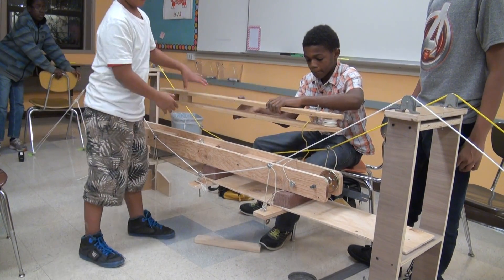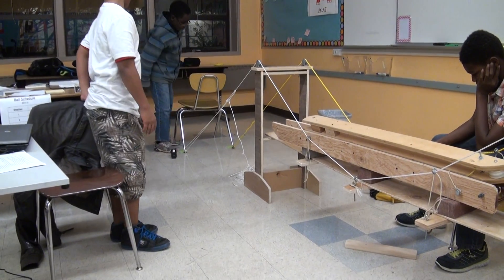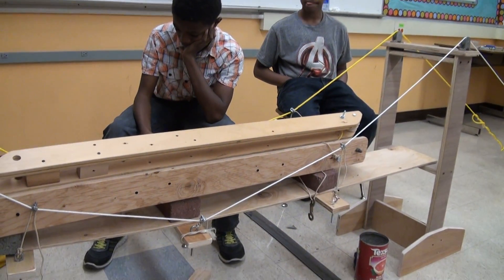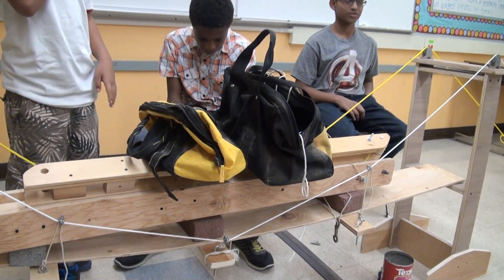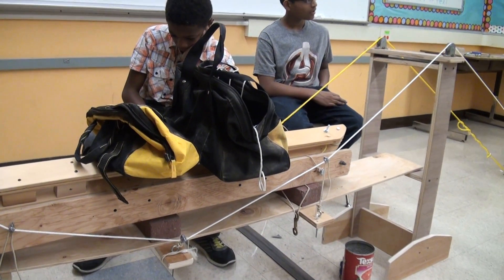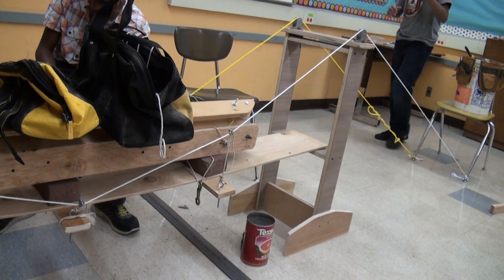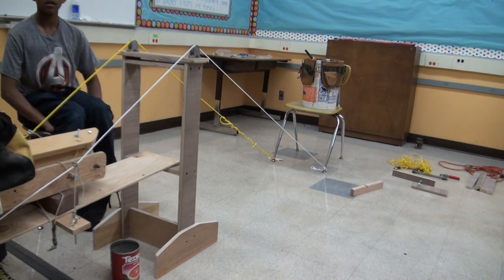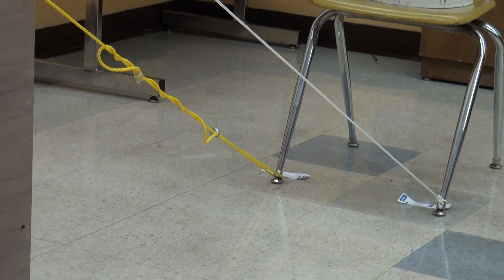model suspension bridge under load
Middle school class builds a small suspension bridge.
 As load is applied, the deck sinks down and the anchorages (chairs)